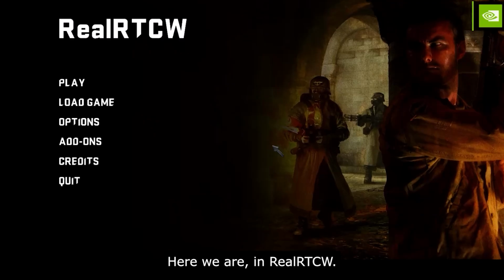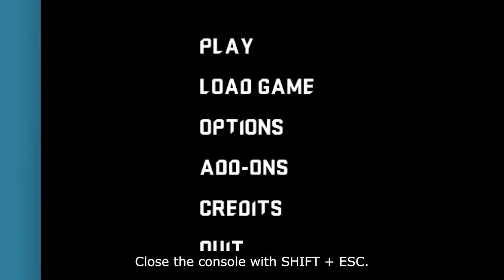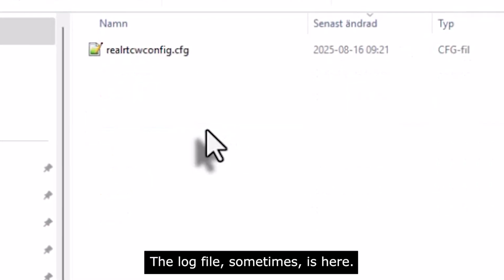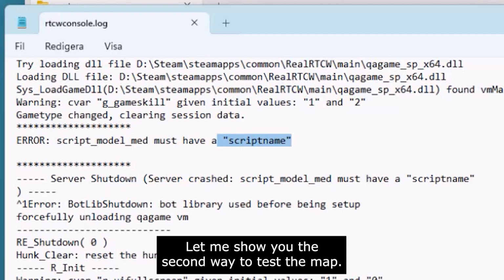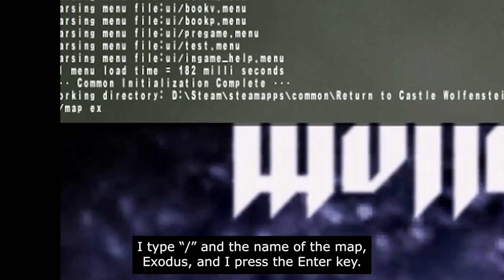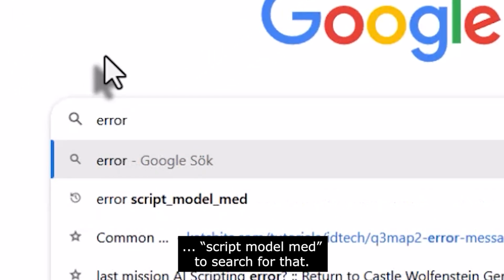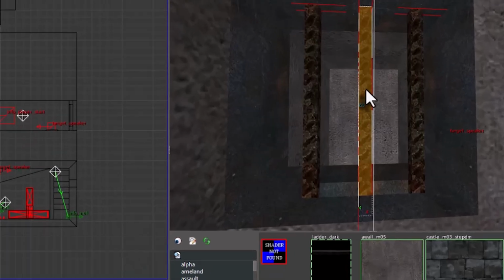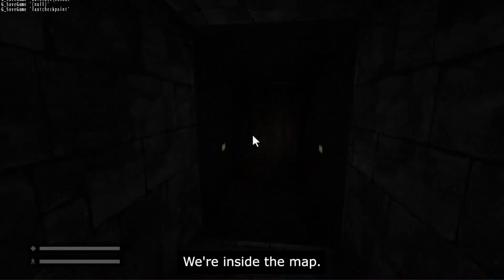Two Ways to Find Errors in Your RealRTCW Custom Map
Return to Castle Wolfenstein (RtCW) has many mods, and RealRTCW is my favorite. Sometimes, a custom single-player map crashes when I try to launch it in RealRTCW, with no error message! Very frustrating.

In this tutorial, I show you two simple ways to understand what went wrong:
1. How to create a log file in RealRTCW.
2. How to test your custom map in the original RtCW to get an on-screen error message.

By using these tricks, you can find the problem and fix your map.